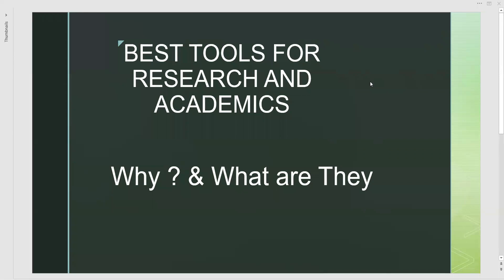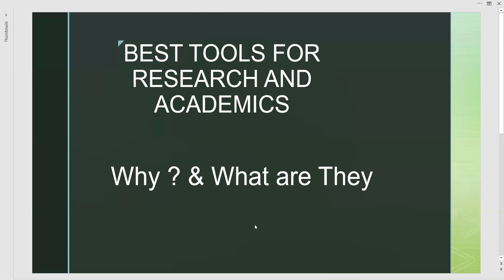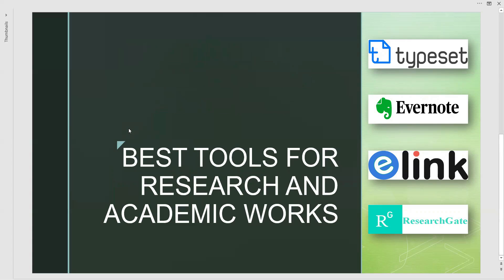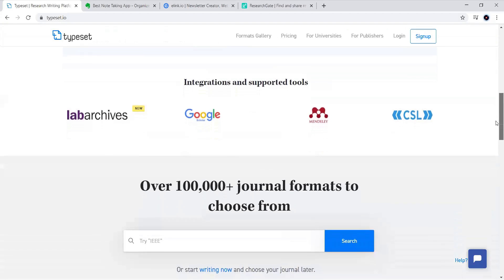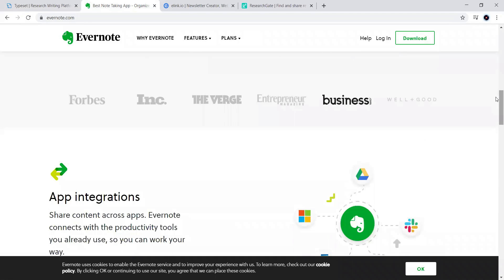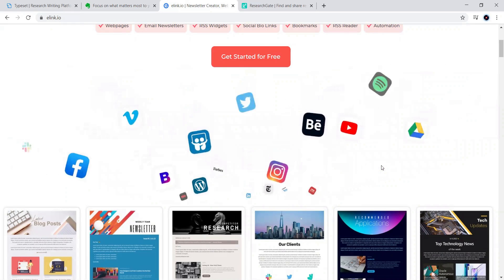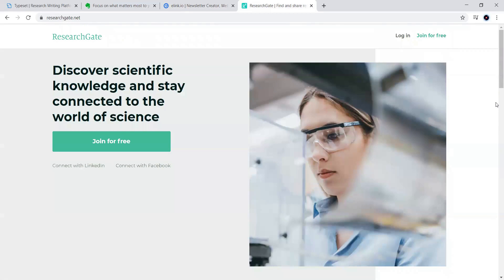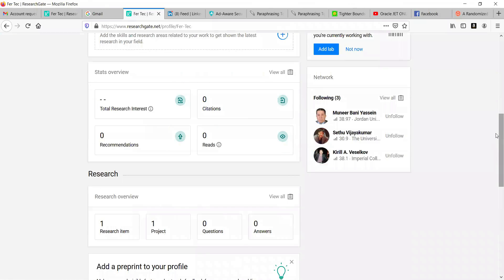What are the Best Tools For Research And Academic Works | Useful for Academic and Research Projects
This Video explains about the various tools which are mostly preferred in Academic and Research Projects.